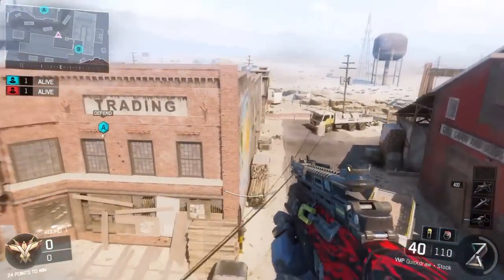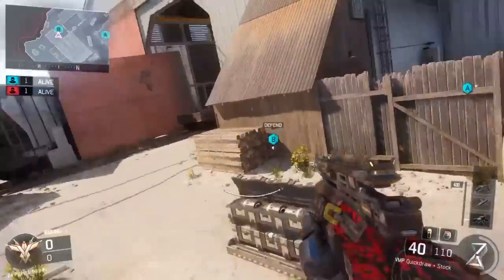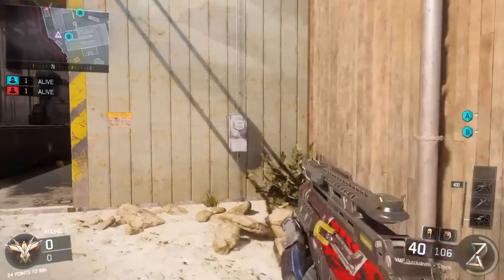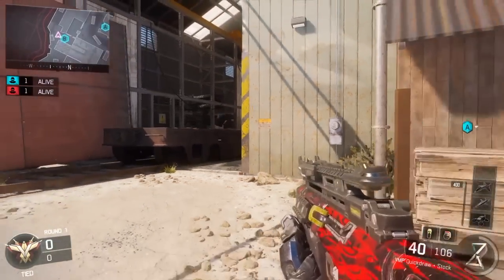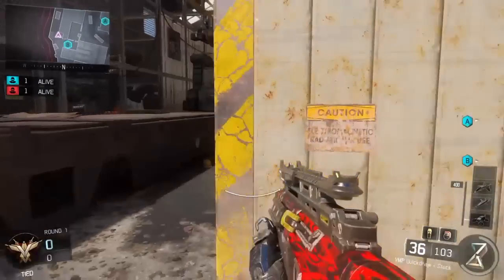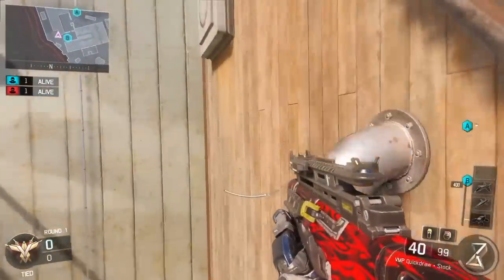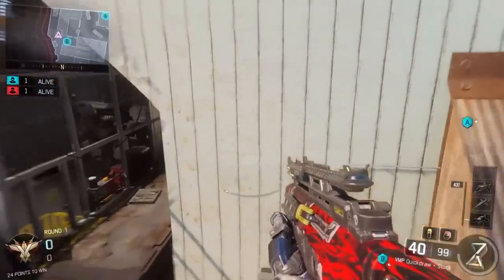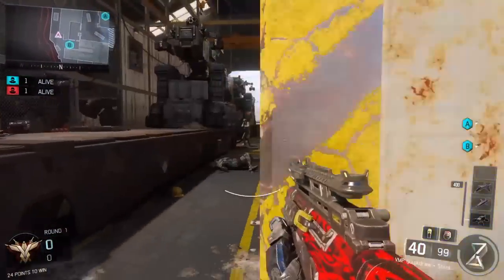Wiggle Peaking! How To Win Competitive Search And Destroy in Black Ops 3 (SnD / S&D Tips and Tricks)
In this competitive tips and tricks video, Isaac shows his viewers awesome tricks to help win competitive Search and Destroy in Call of Duty Black Ops 3. The subject of this video is wiggle peaking, & how to wiggle peak. Wiggle peaking is a very important trick when playing competitive SnD. S&D is all about getting information, calling out, watching lanes, and pushing as a team.

If you enjoy this new video and series, please rate the video with a like or dislike, and comment. It helps me rank higher in the search engine, so the video will reach more people and I can grow!

I live stream myself playing competitive Call of Duty, alongside my friends. I'm very interactive with my chat. I post funny game clips, udates, and more on Twitter!